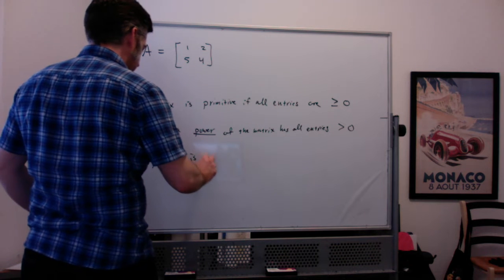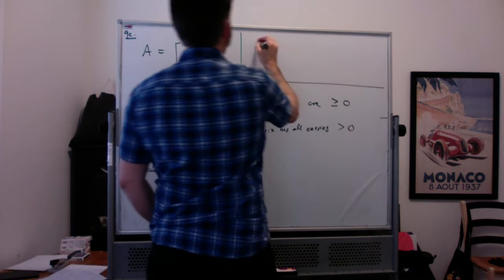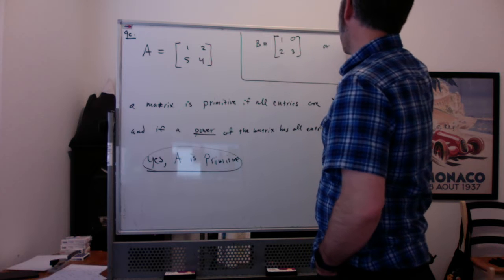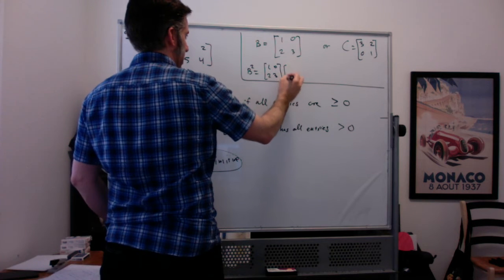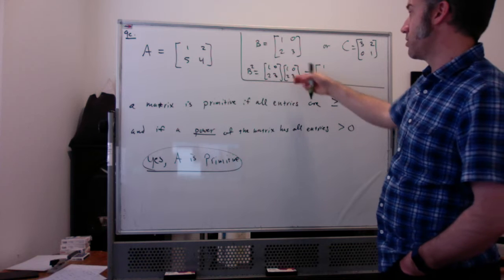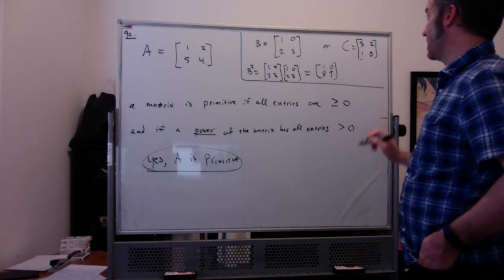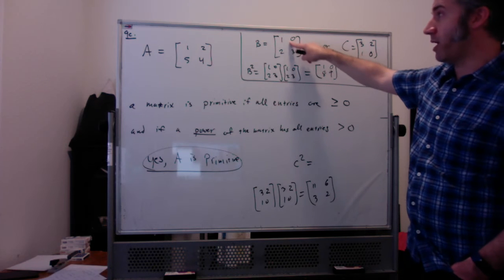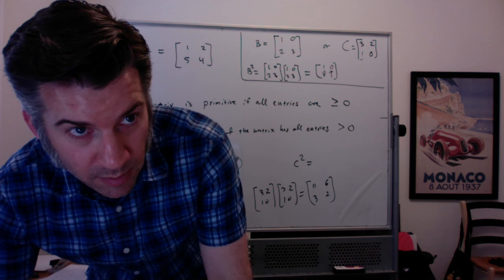Co17B PracFinal Problem9c